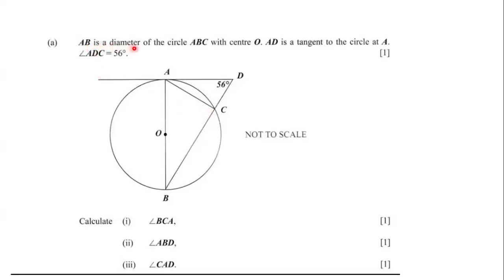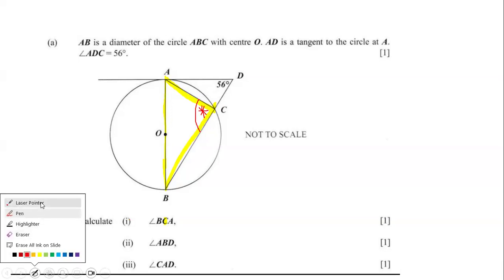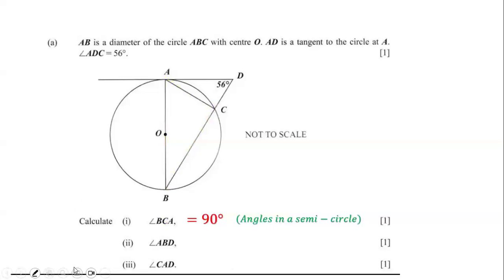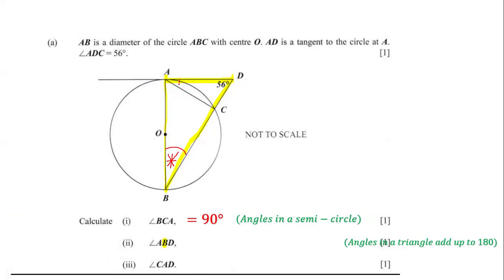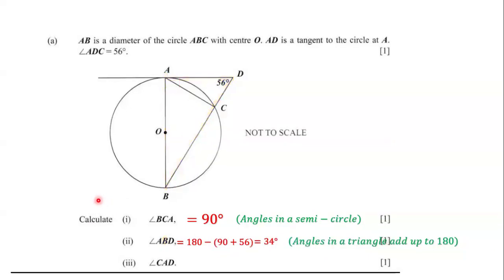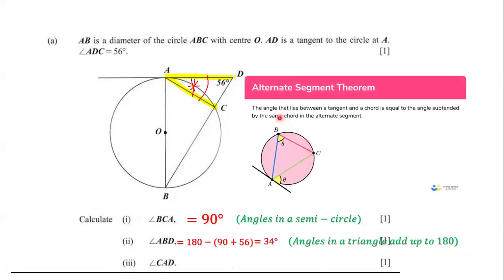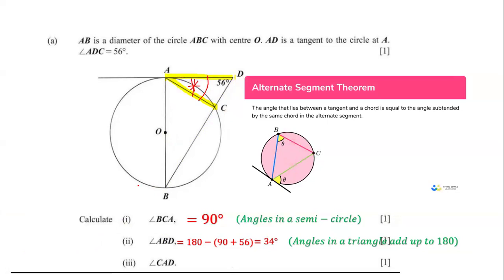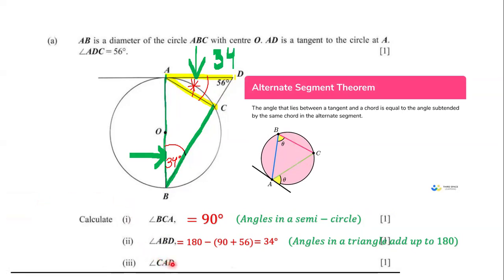Circle Theorem (2)